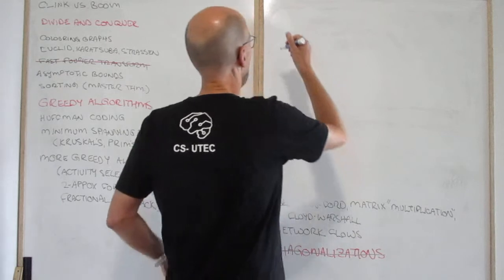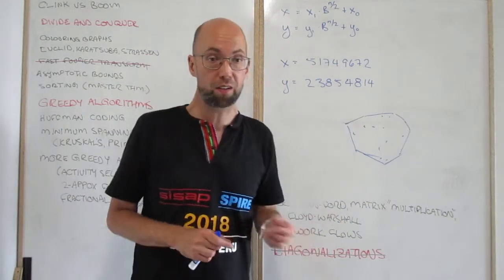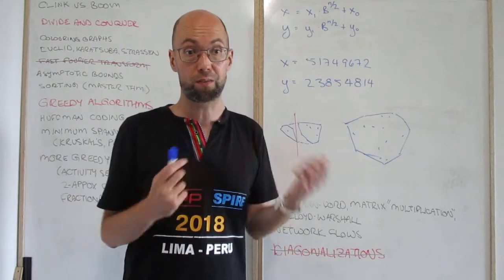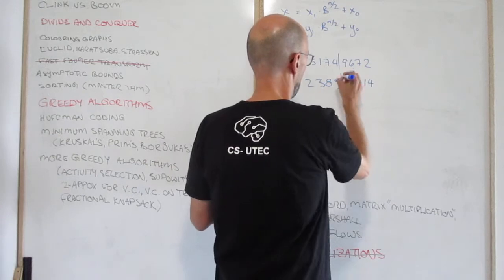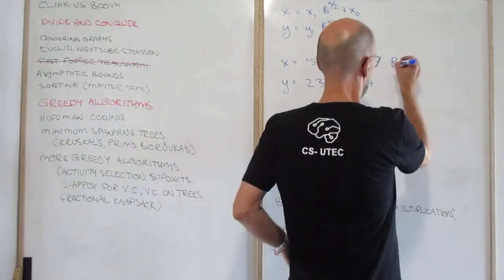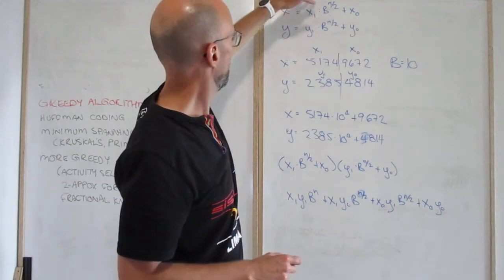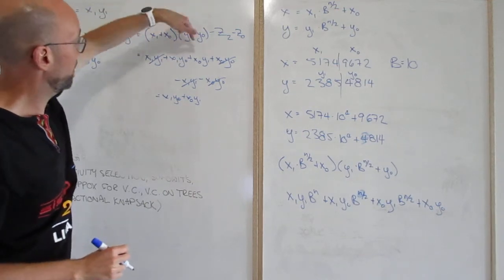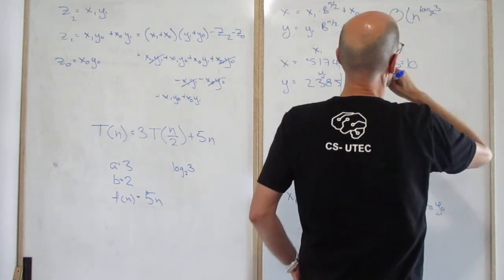csci 3110 (summer 2021) lecture 20c